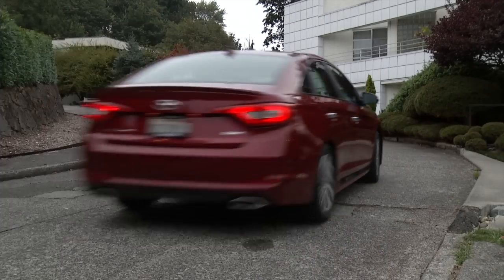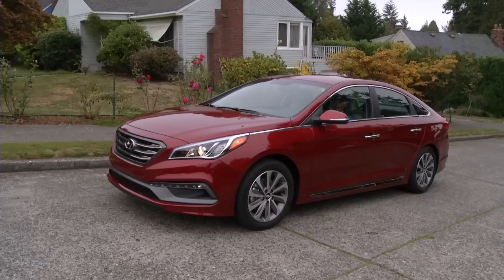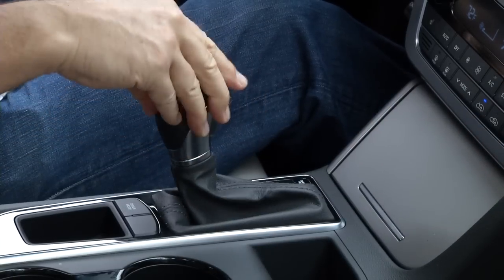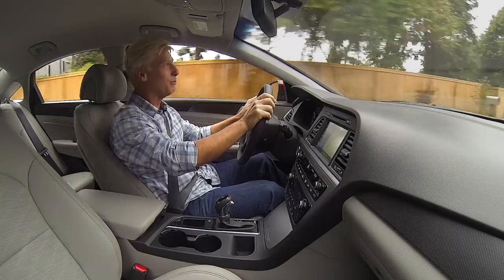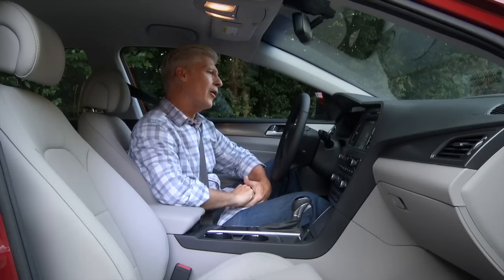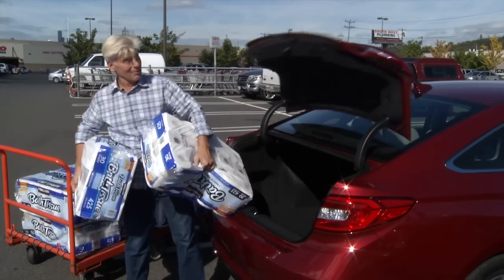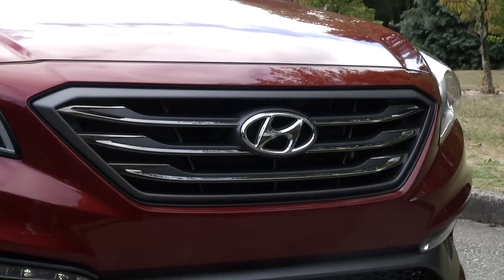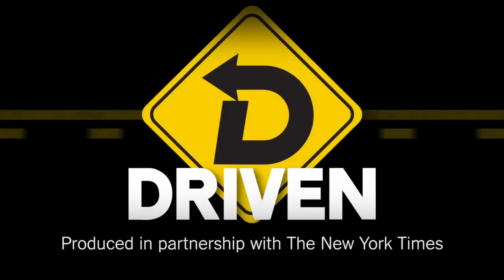2015 Hyundai Sonata Sport Car Review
Coming to the dance with better moves and wearing dad’s suit